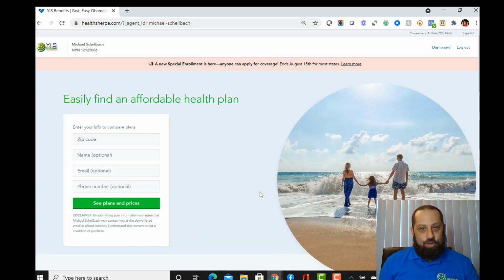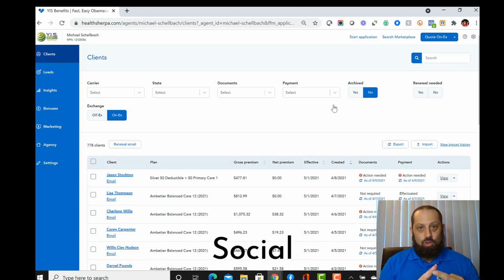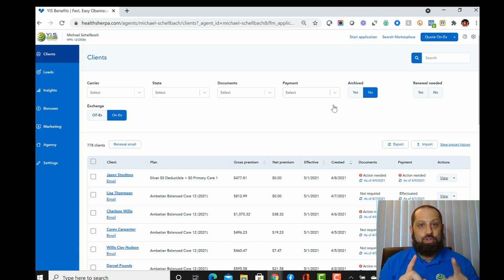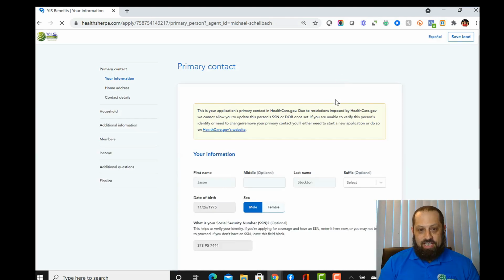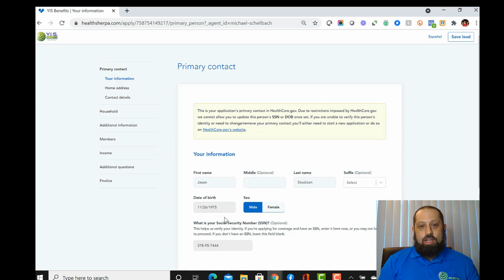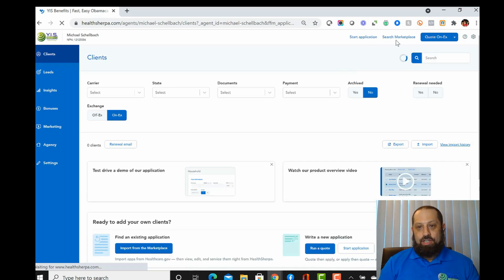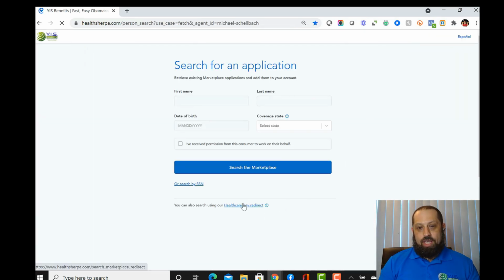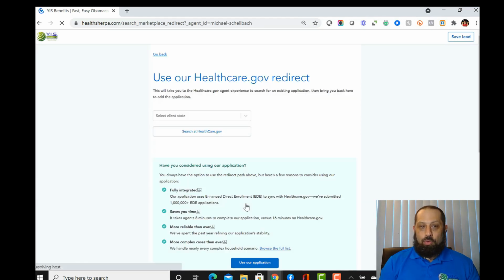Module 26: Making Plan Changes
Here we go into how to make plan changes once a plan has been submitted.